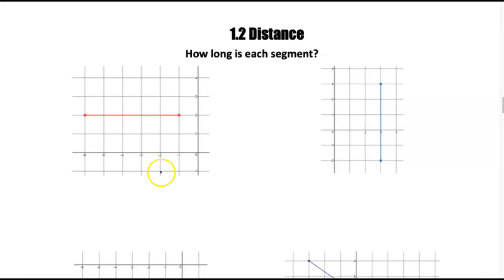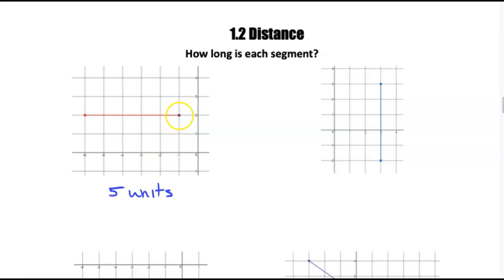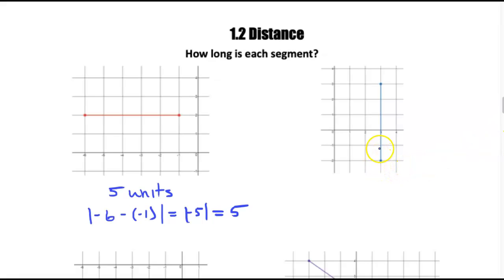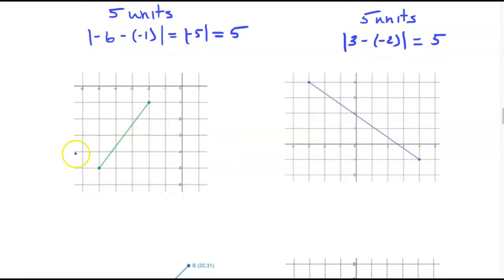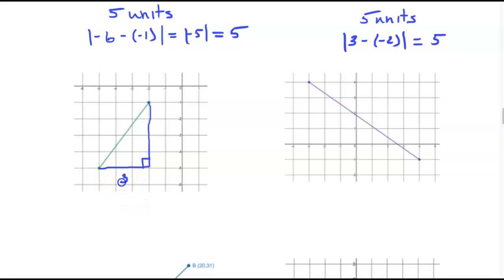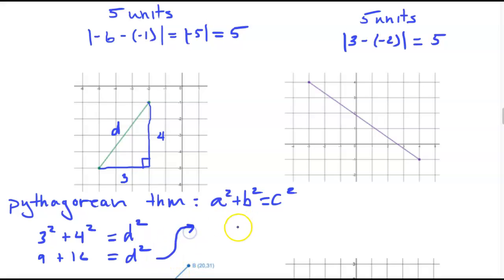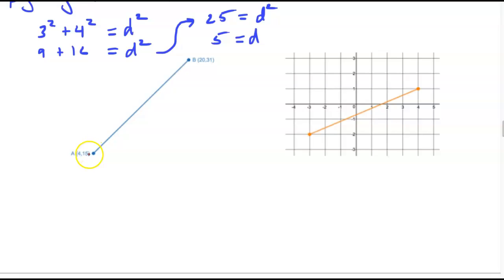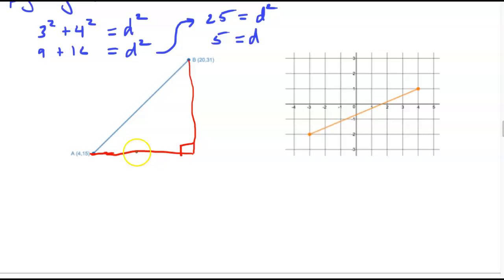Distance - how long is each segment